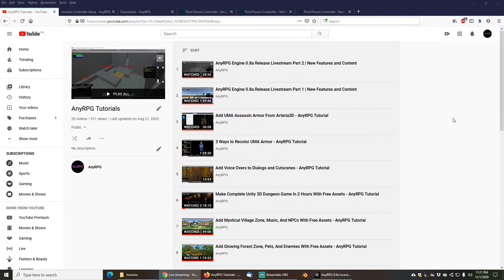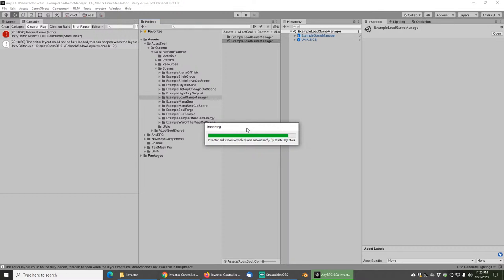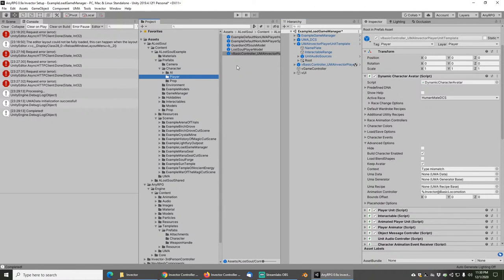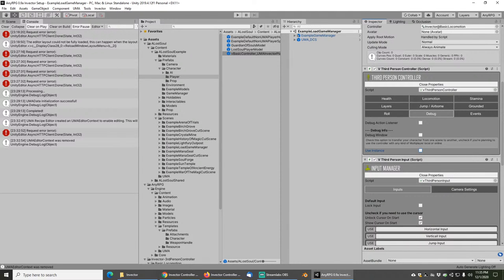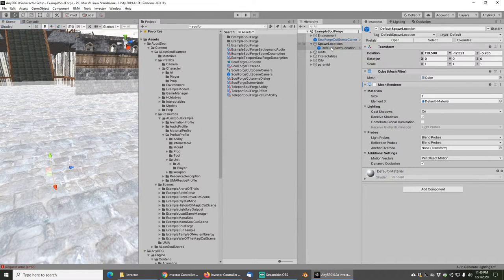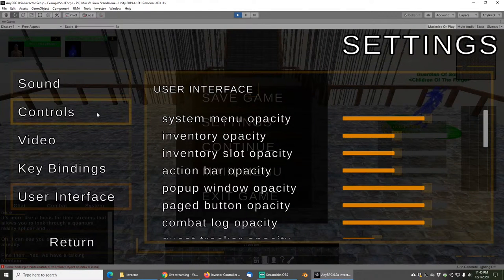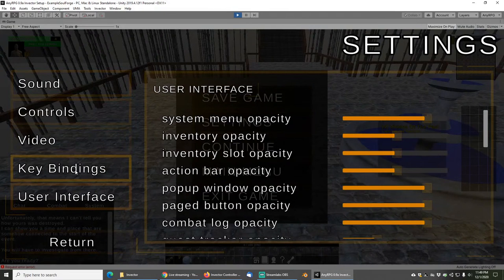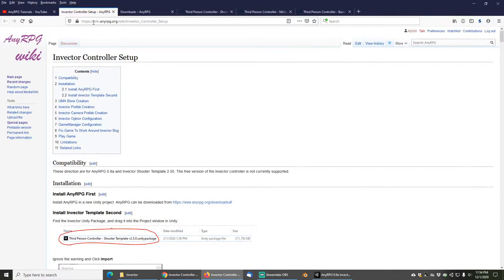Invector Controller Setup and Integration In Unity 3D | AnyRPG Tutorial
How to setup the Invector Third Person Controller Basic Locomotion Template with AnyRPG 0.9a.